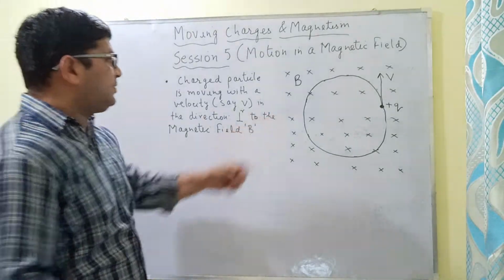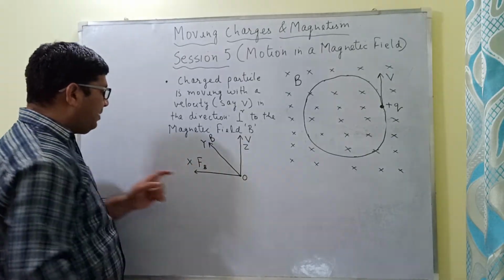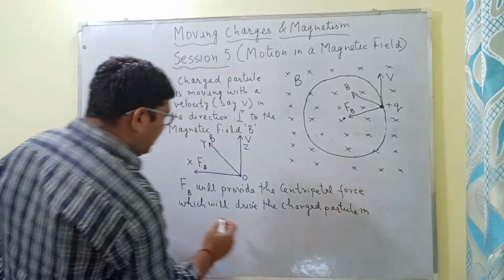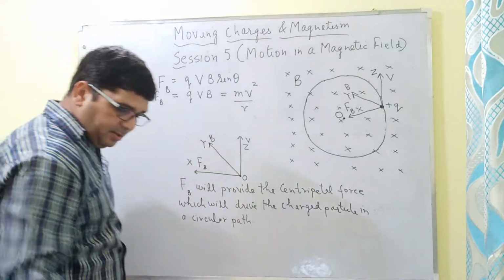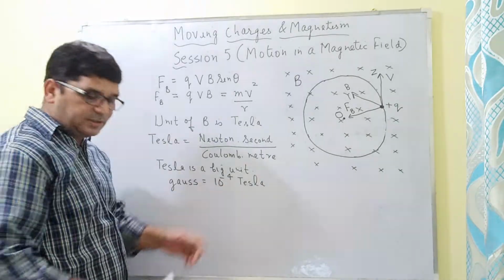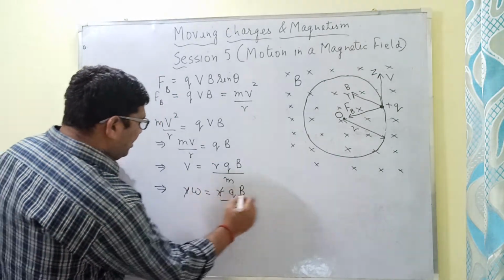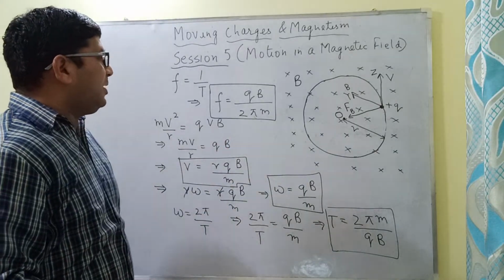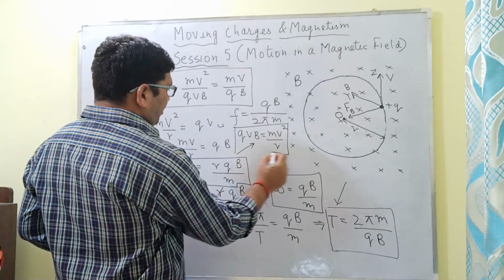Motion in a Magnetic field - Key Concepts Explained - Session No 5